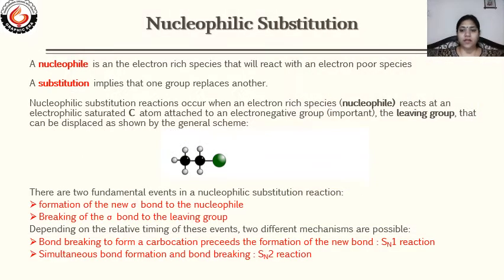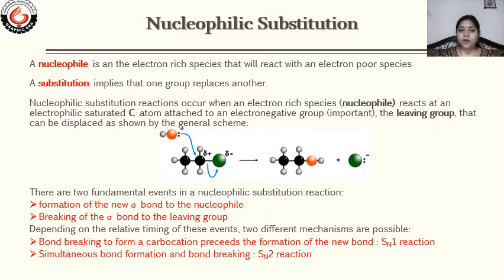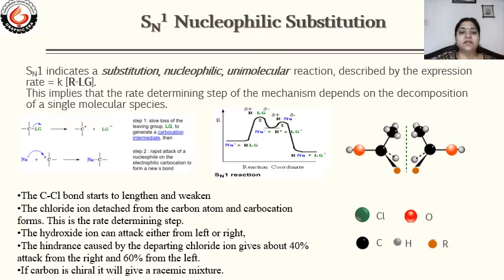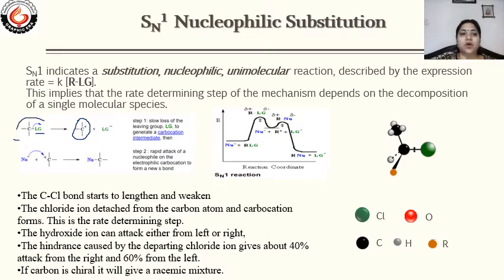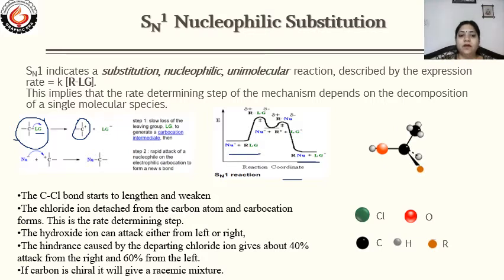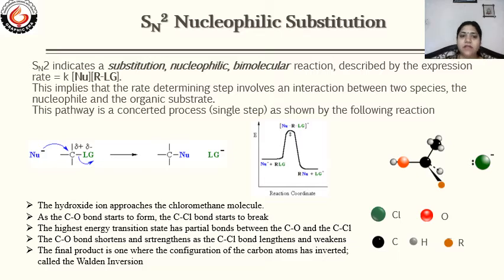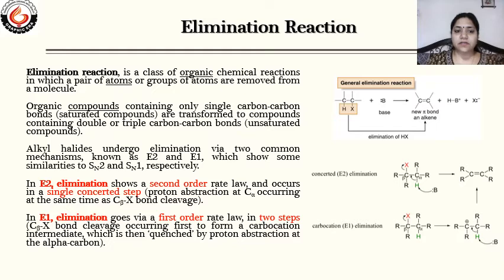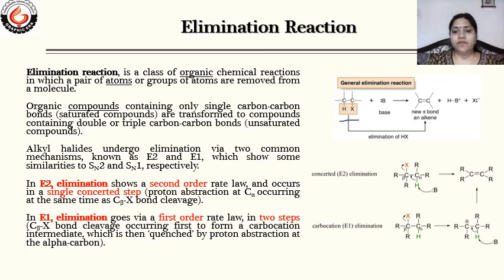Organic 2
this lecture explain about nucleophilic substitution reactions and elimination reactions in organic compounds